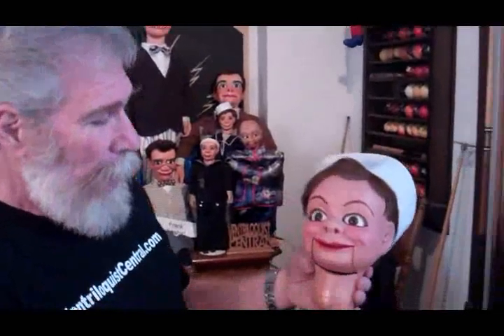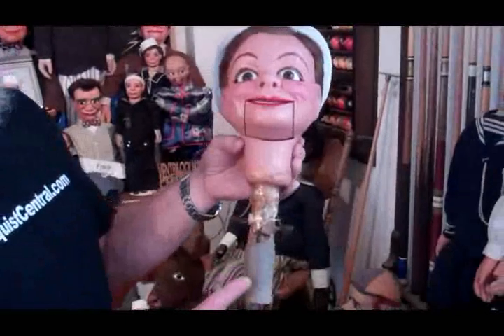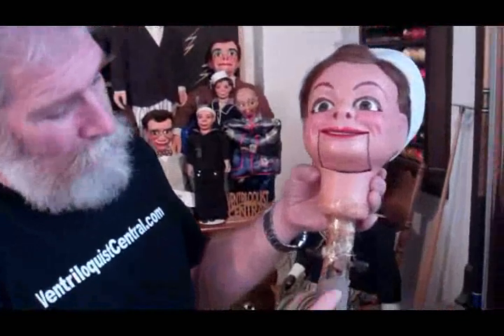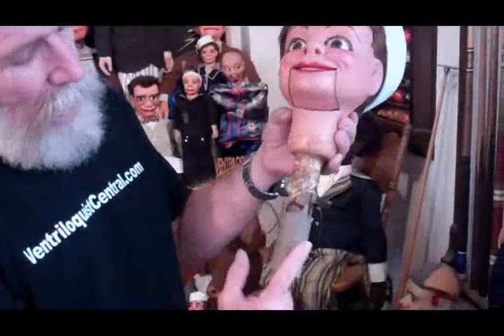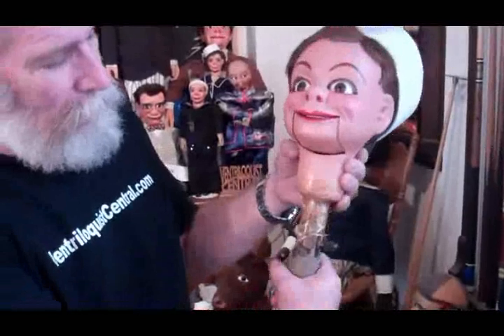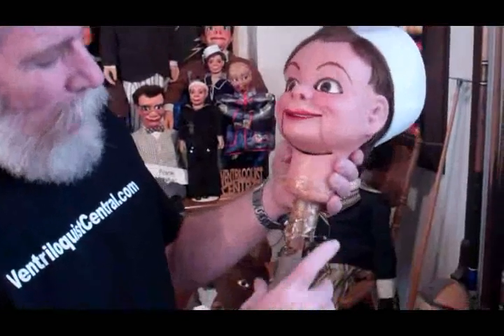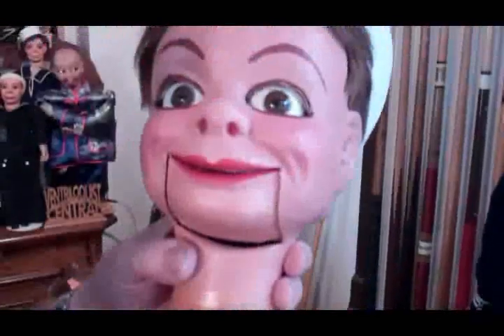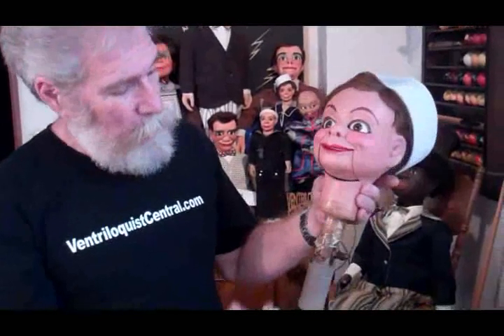Ventriloquist Central Collection Video Series - "Woody" Headstick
Here's a video of Dan Willinger showing the headstick of "Woody" a Frank Marshall figure.